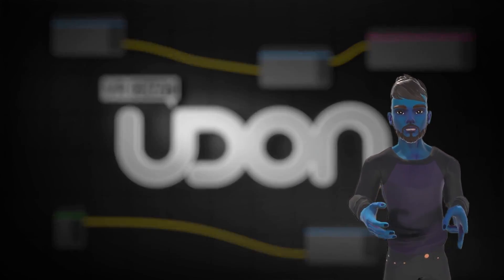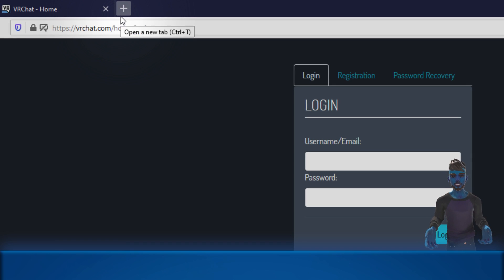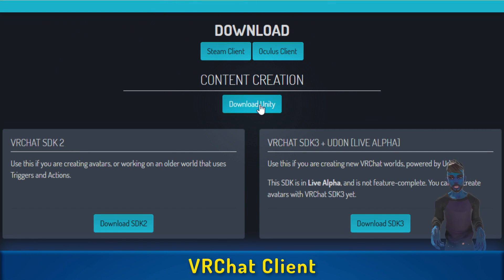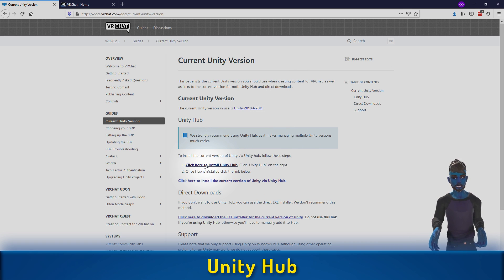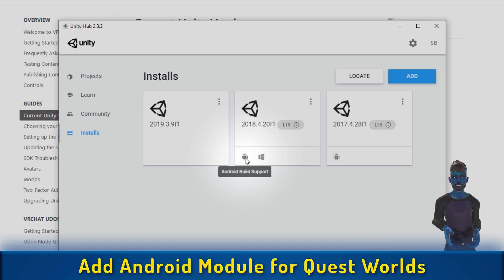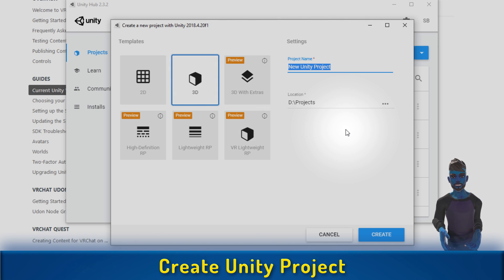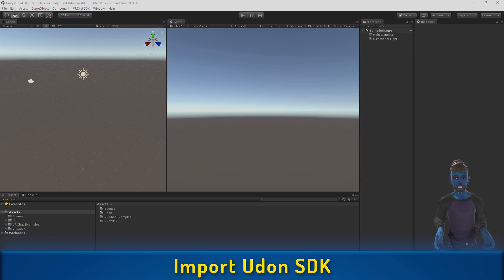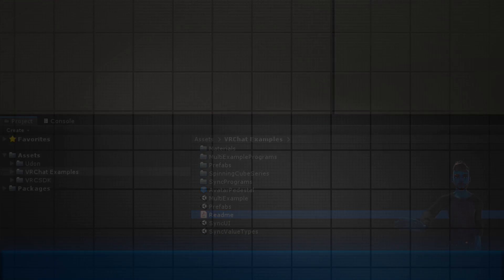VRChat Udon - First Steps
Learn how to get set up to create Udon-powered Worlds in VRChat.

2. Create a VRChat Account if you don't have one yet.
3. Download SDK.
4. Install Unity Hub and current VRChat-compatible version if you don't have them yet. Check the Android Support box when installing Unity so you can make Quest-compatible worlds.
5. Install VRChat if you don't have it yet.
6. Start a new Unity Project.
7. Import the SDK.
8. Check out the Readme in Assets/VRChatExamples